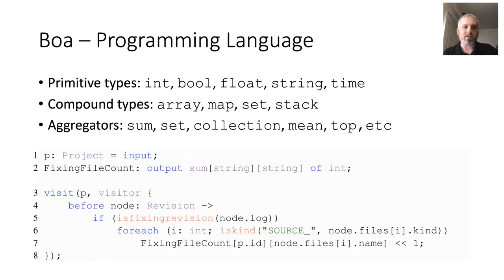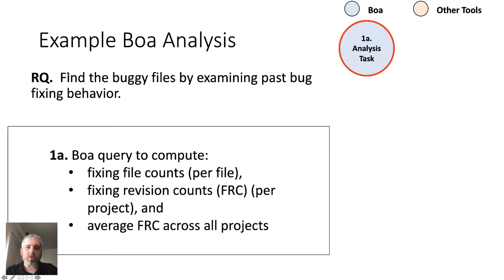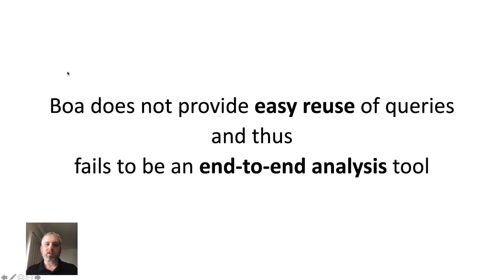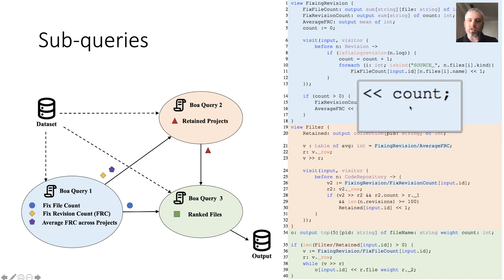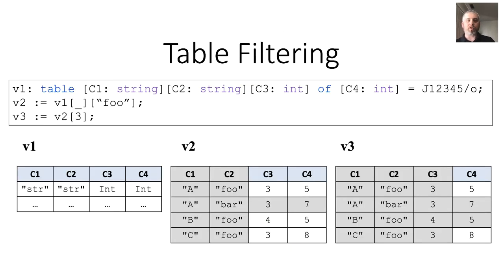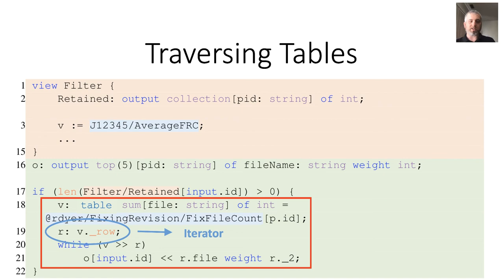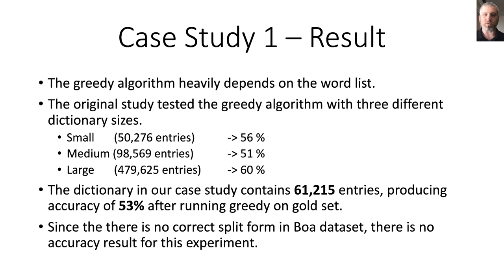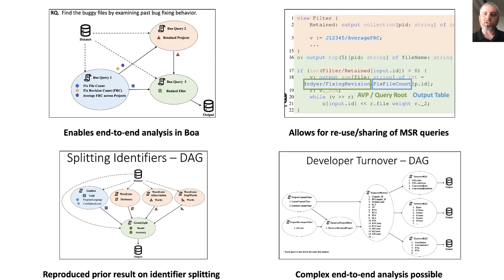Boa Views: Easy Modularization and Sharing of MSR Analyses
Authors: Che Shian Hung, Robert Dyer
Track: Technical
Session:  Technical Papers - Platforms & Datasets (Jun 29: 16:30-17:00UTC)